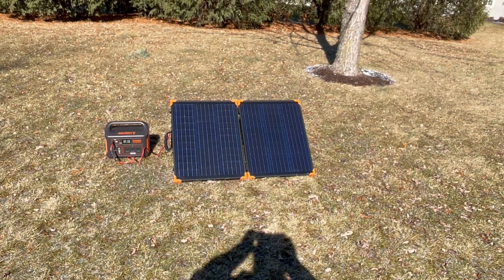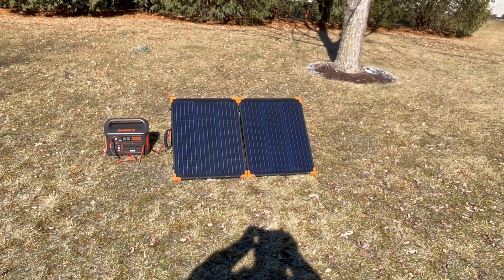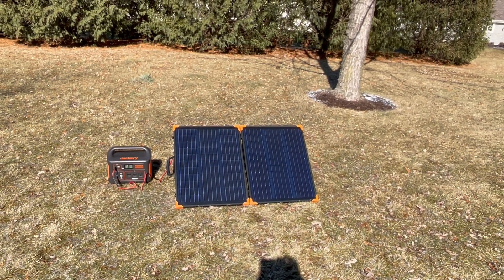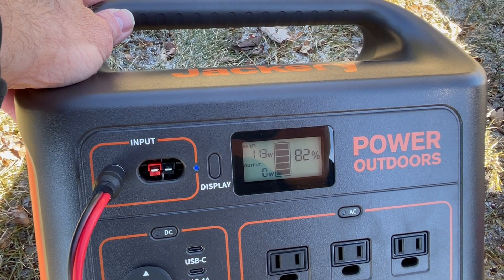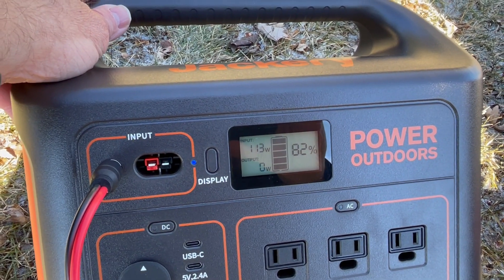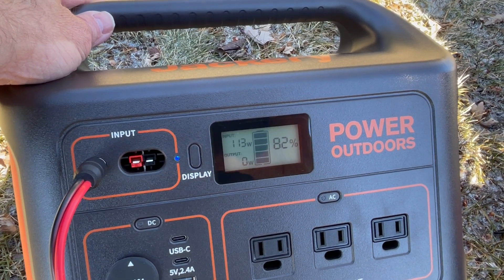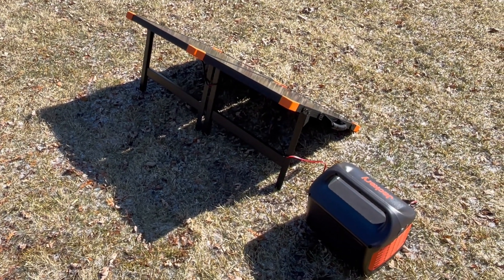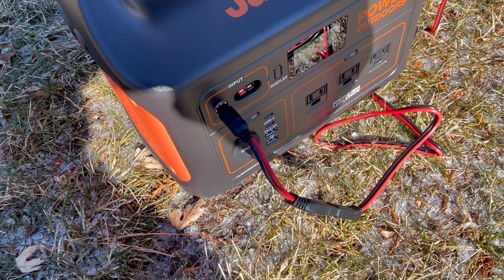New Harbor Freight - Part 1 - 100W Folding Solar Panel - Full Sun - 13%-17% better then Rated!!!!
Today I tested the New Harbor Freight Thunderbolt 100 Watt Foldable Solar Panel Briefcase.  Connected it to a Jackery 880.  Performed much better then its 100 Watt rating.  Enjoy!